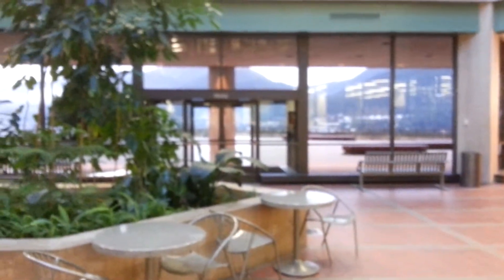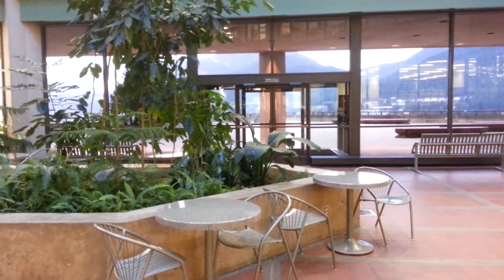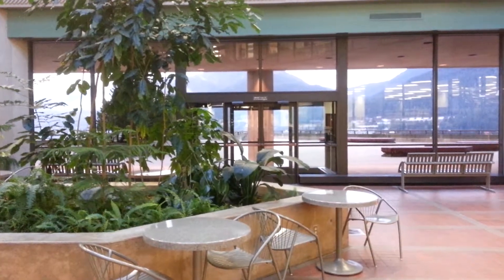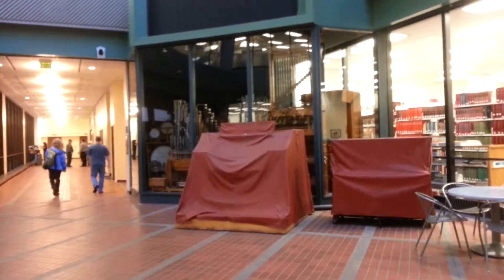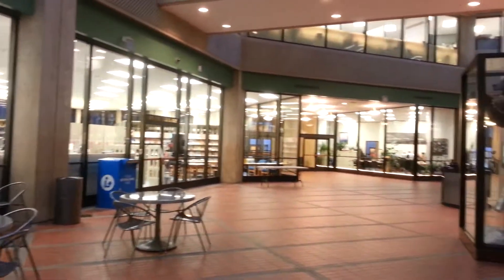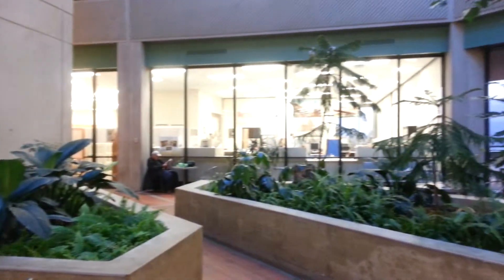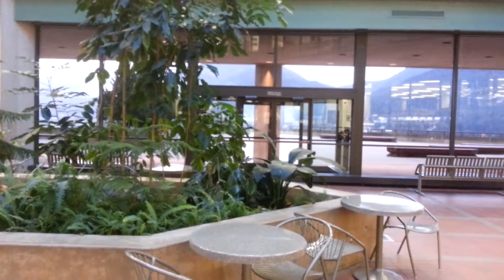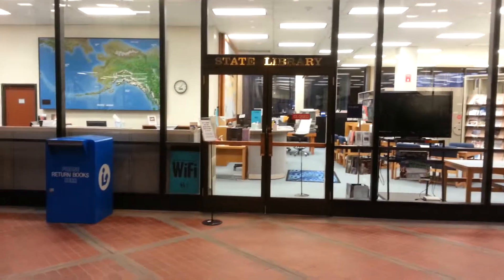Alaska State Library Tour - State Office Building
One in a series of unofficial Alaska State Library tour videos. This features the Juneau Alaska State Office Building 8th floor Atrium where the library is housed.